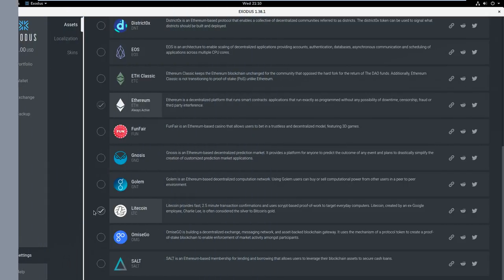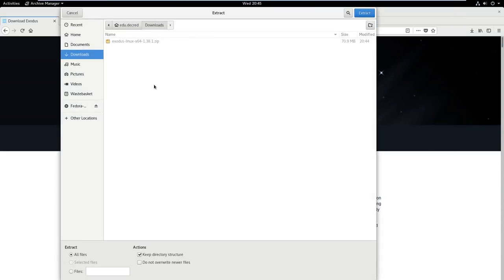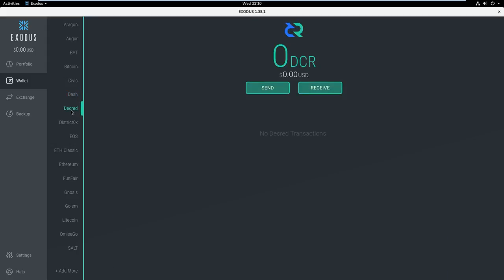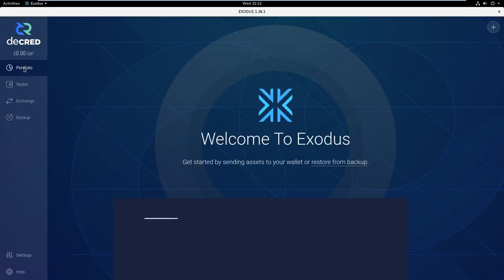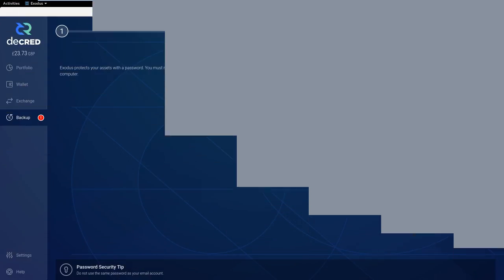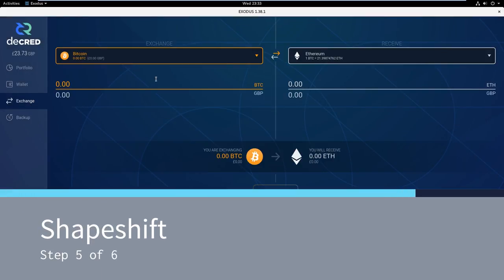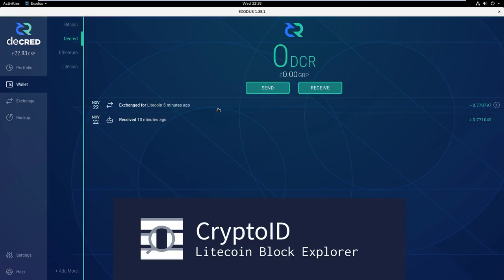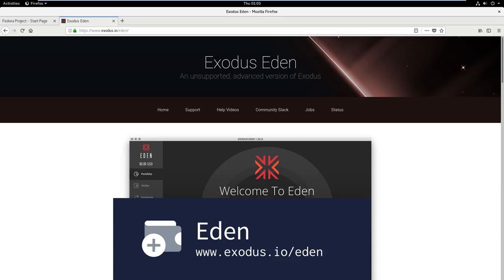EDU.DCR - Ep4 - Exploring Exodus Wallet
Decred is an autonomous digital currency. With a hybrid consensus system, it is built to be a decentralized, sustainable, and self-ruling currency where stakeholders make the rules.